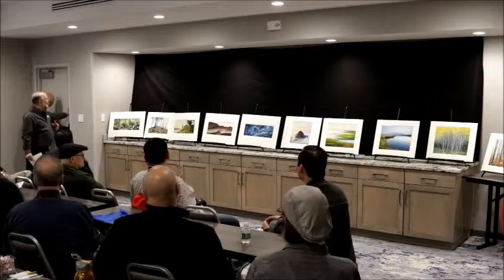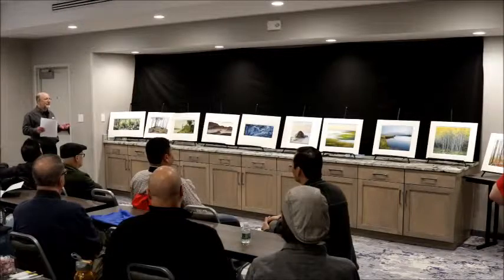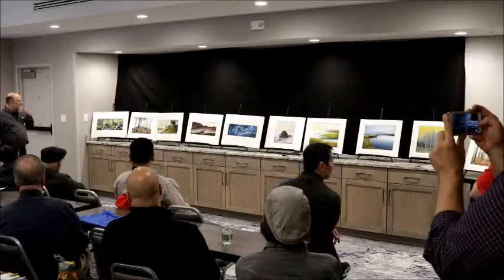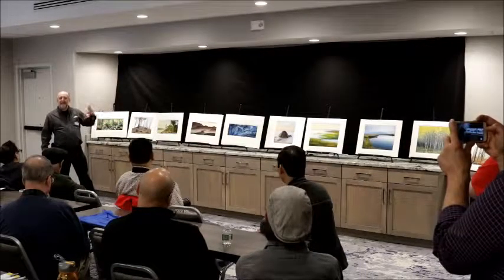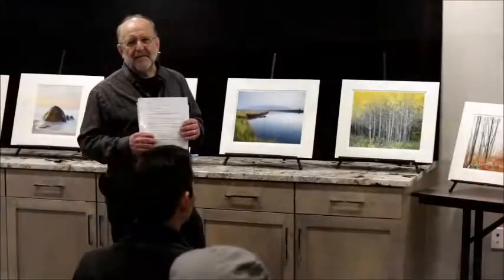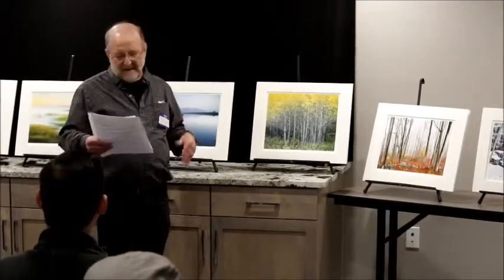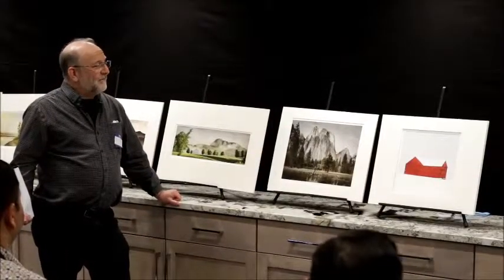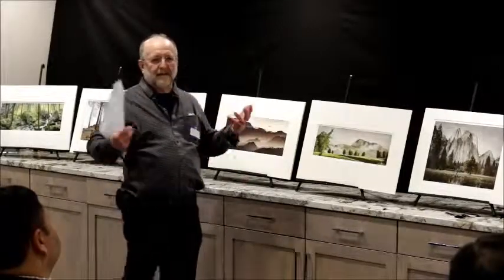Photographer Peter Wnek shares his very unique style and work at the Photo Arts Xchange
The Photo Arts Xchange is an annual gathering of committed visual artists showing their work over a three day weekend beginning in the Northeast but scheduled to move around the country.